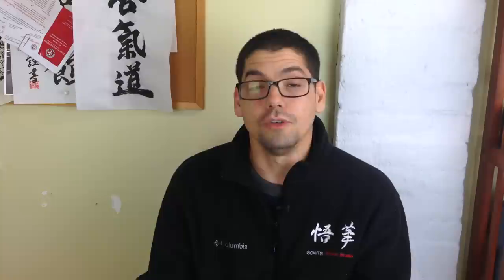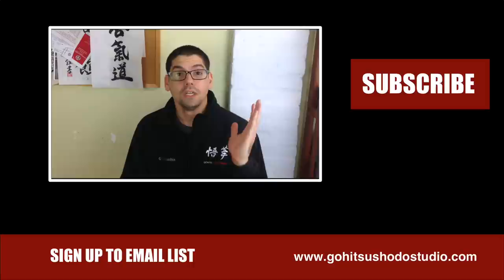How to brush the ENSŌ - Zen Circle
Check out my Etsy Shop where you can get some Shikishi Boards like this one.